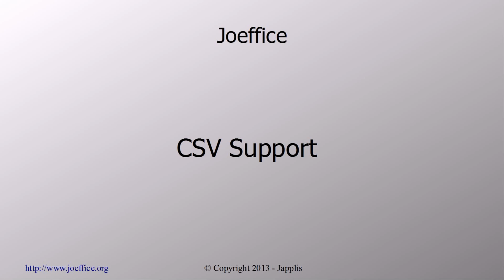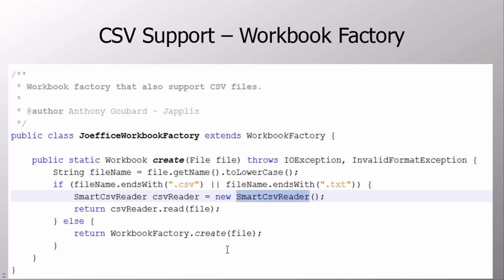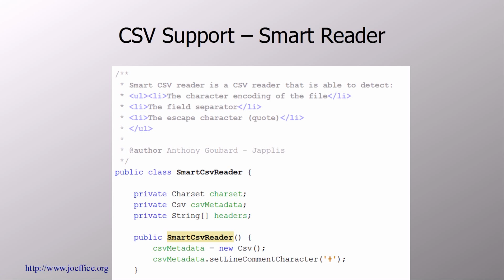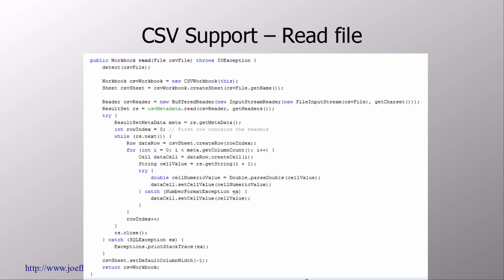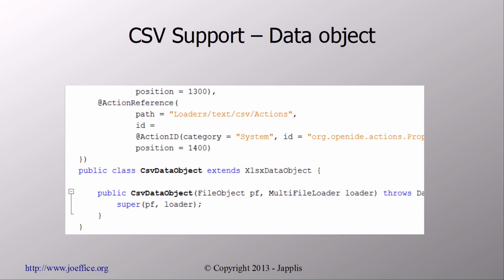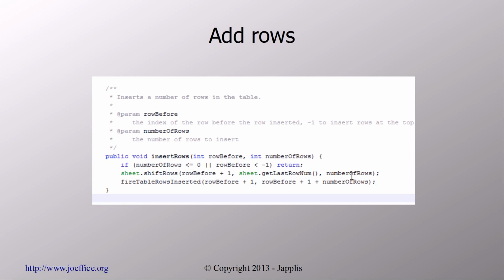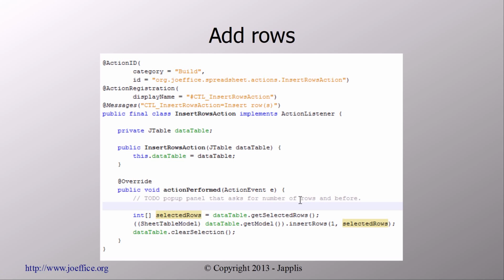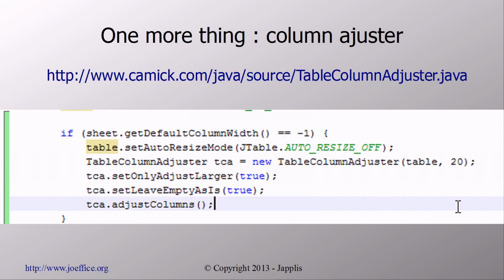Joeffice, Day 9: Adding support for CSV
Day 9 of writing an open source office suite in Java.
Today, adding CSV support and more